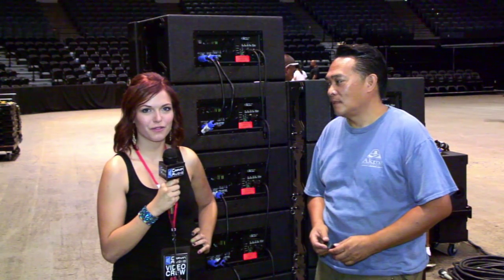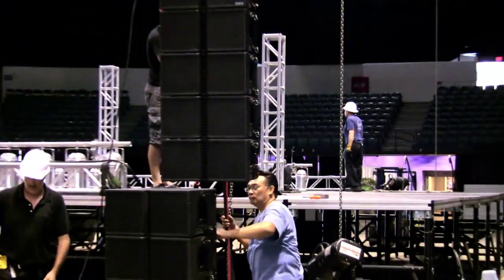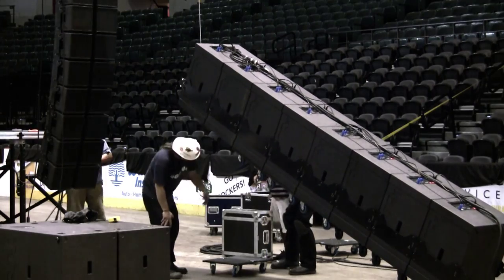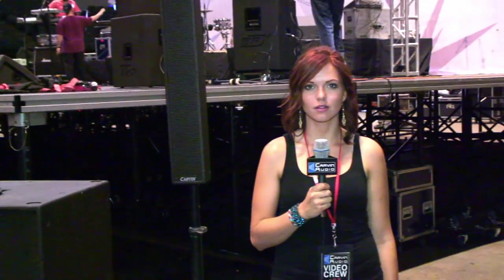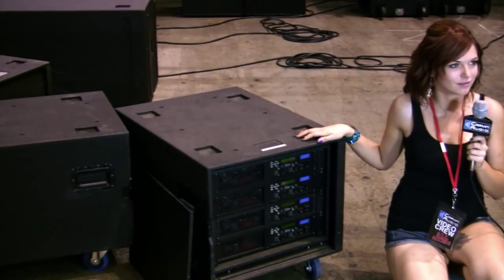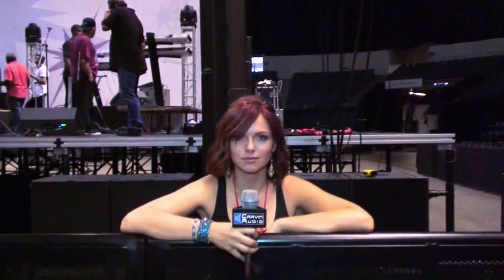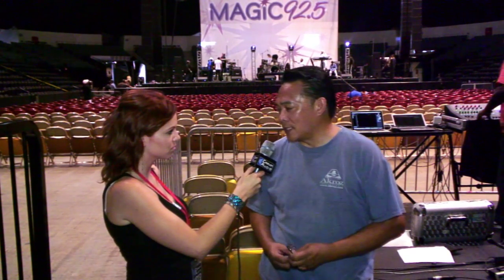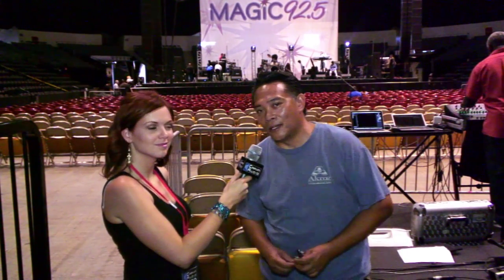Carvin Audio Masters of Funk Show Report - San Diego Sports Arena - Valley View Casino Center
Akroz Professional was the production company for the Masters of Funk concert when it stopped in San Diego. The Carvin Audio TRx3210A Line Array was flown in the Arena formerly known as the San Diego Sports Arena - now called The Valley View Casino Center. The TRx3118A subs were flown along side the Line Array. See the full set up of the system from load-in to show.